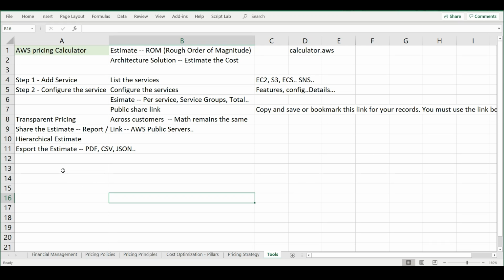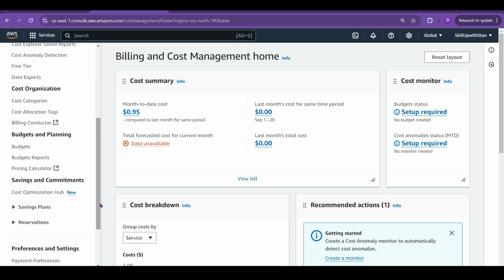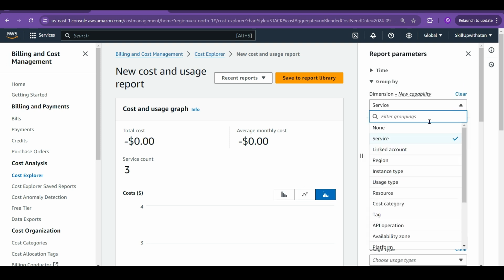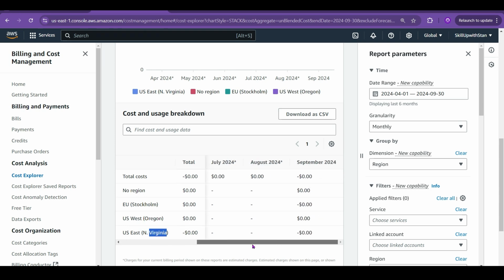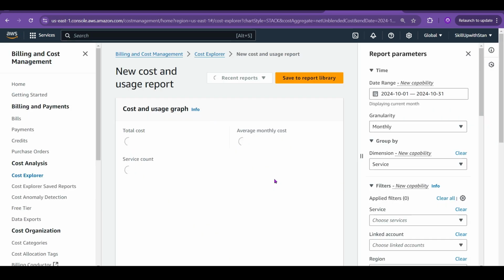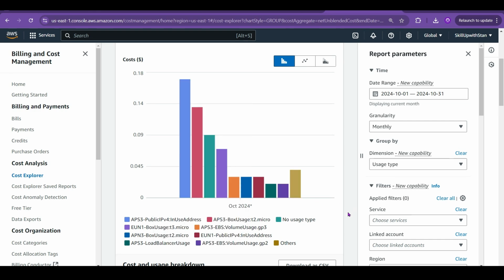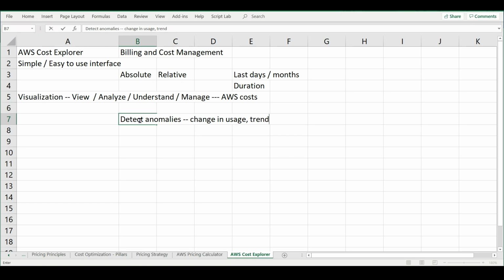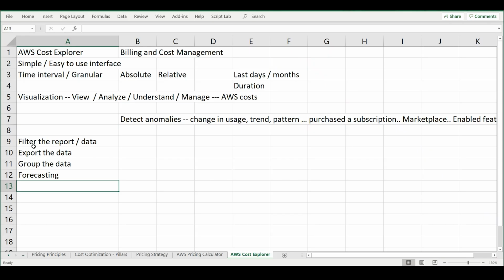AWS in ENGLISH - FINOPS - COST OPTIMIZATION - AWS COST EXPLORER